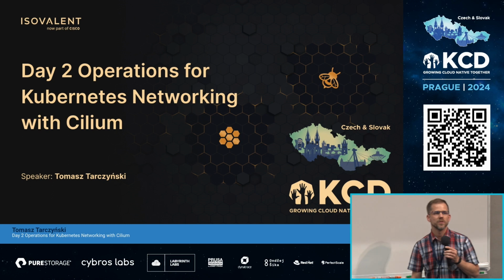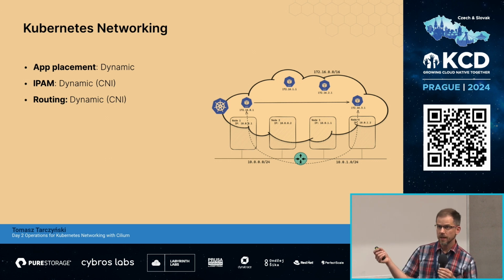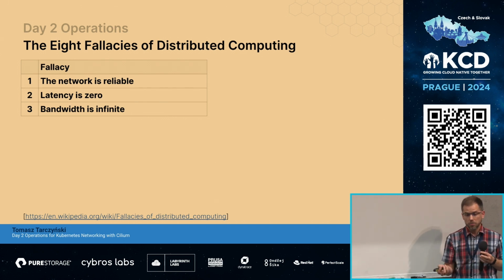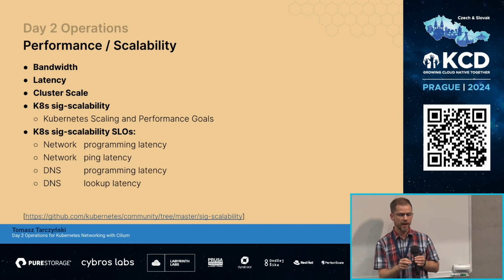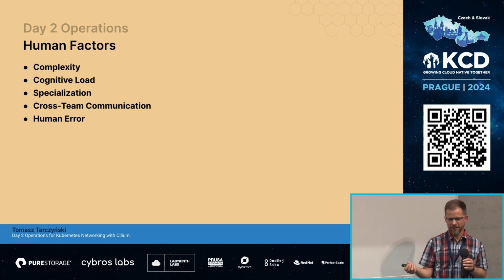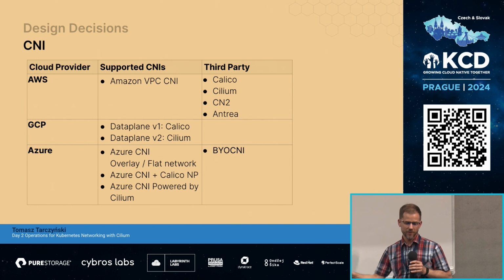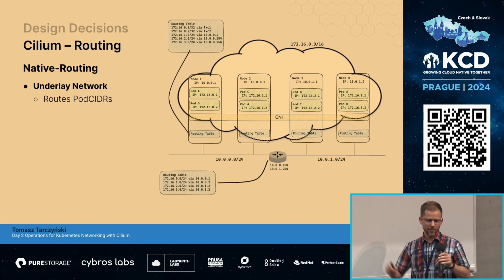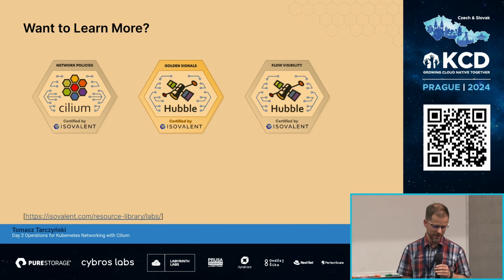Day 2 Operations for Kubernetes Networking with Cilium - Tomasz Tarczyński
Networking is challenging on its own and, when combined with the complexities of Kubernetes, can become quite intimidating. Organisations maturing their Cloud Native platforms inevitably start planning for Day 2 Operations, to meet the long-term production requirements, with networking being one of the key areas they look into.

In this talk, we'll begin with a quick refresher on Kubernetes networking basics before diving into typical Day 2 Operations questions:
- What design decisions are needed to guarantee the required reliability, performance, and scalability?
- How to choose the right components?
- How to meet security objectives like network policy enforcement, transparent encryption, mutual authentication, or zero trust networking?
- What observability is needed, and what is possible with the chosen tools?

We will explore these questions in general and also show some more concrete examples of how Cilium addresses these Day 2 Operations needs.